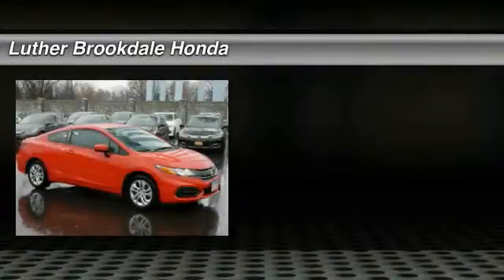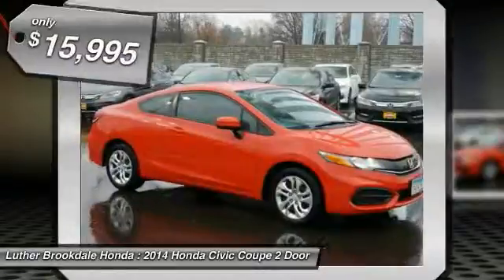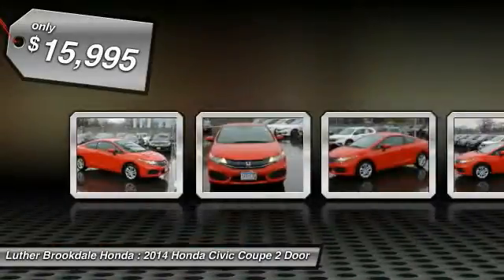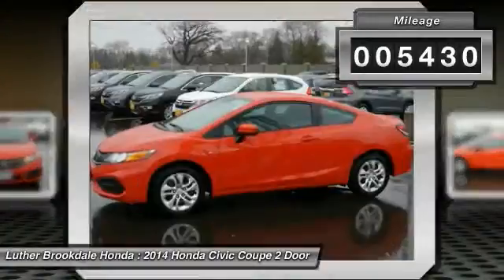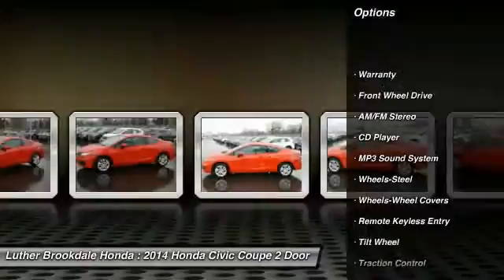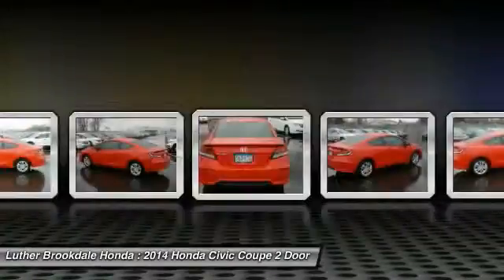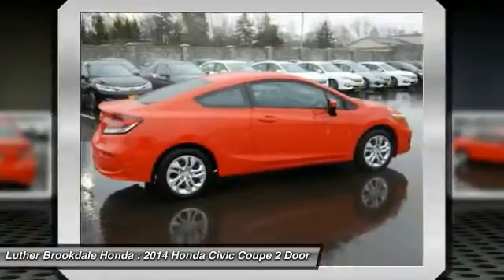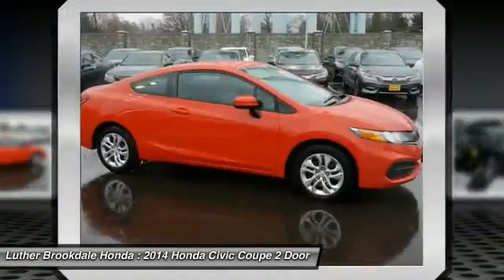2014 Honda Civic Coupe Brooklyn Center,Maple Grove,Plymouth,Minneapolis 151444A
2014 Honda Civic Coupe LX

CARFAX 1-Owner, GREAT MILES 5,429! LX trim, Rallye Red exterior and Gray interior. EPA 39 MPG Hwy/30 MPG City! Bluetooth, Back-Up Camera, iPod/MP3 Input, CD Player. READ MORE! KEY FEATURES INCLUDE: iPod/MP3 Input, CD Player, Bluetooth, Back-Up Camera EXPERTS ARE SAYING: Edmunds.com's review says Performance of the new CVT is commendable, as it swiftly downshifts when you need quick acceleration, unlike some other CVTs, which seem to produce more noise than action.. Great Gas Mileage: 39 MPG Hwy. LX with Rallye Red exterior and Gray interior features a 4 Cylinder Engine with 143 HP at 6500 RPM*. PURCHASE WITH CONFIDENCE: CARFAX 1-Owner and a clean CARFAX Vehicle History Report; Qualifies for CARFAX Buyback Guarantee. MORE ABOUT US: Brookdale Honda has moved across Brooklyn Blvd. to our incredible new facility. You will find Minnesota's largest selection of Pre-Owned Honda's and well as the full line up of new Honda's. Need financing? We have a variety of financing terms available. Fuel economy calculations based on original manufacturer data for trim engine configuration. Please confirm the accuracy of the included equipment by calling us prior to purchase.